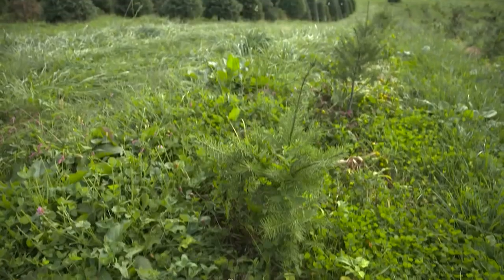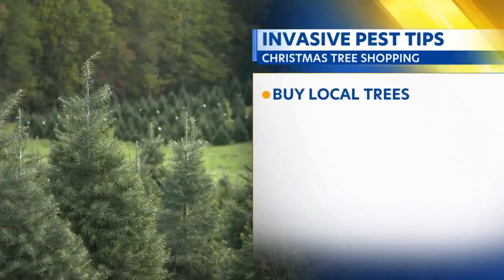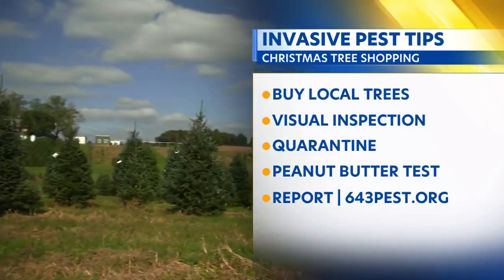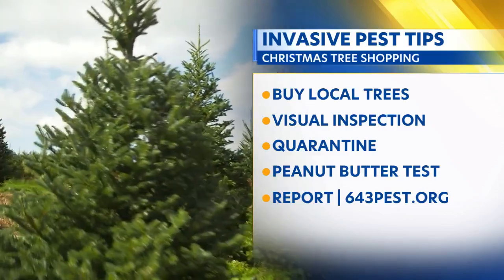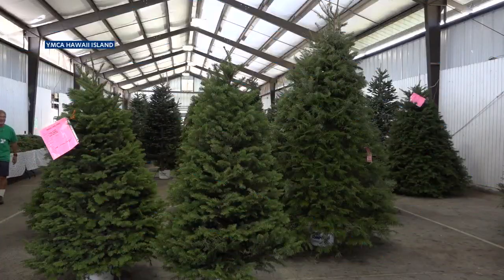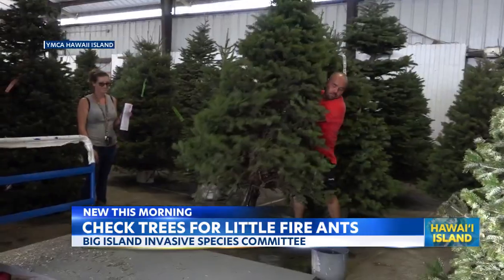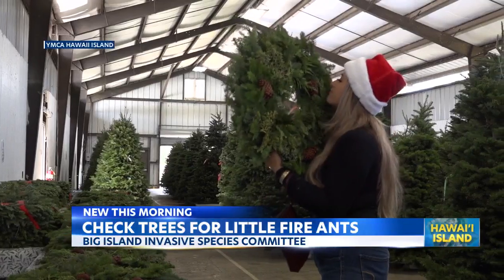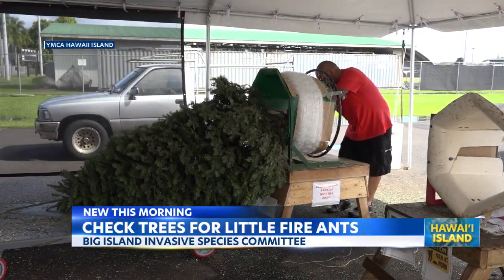How to safely choose a Christmas tree: Preventing the spread of invasive pests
As you choose your Christmas tree, remember that live trees in Hawaii can carry pests that harm the environment. Here are some tips to help prevent the spread of invasive species.